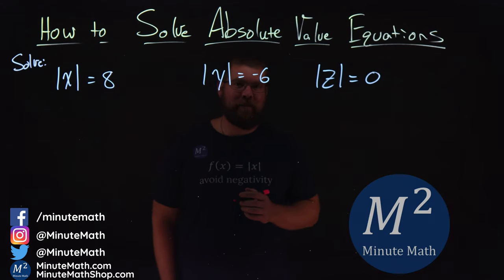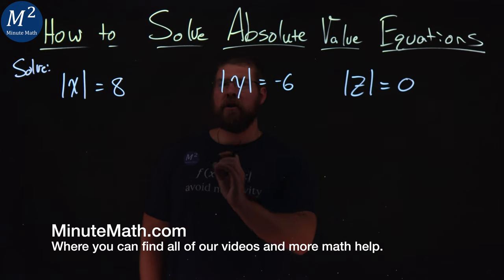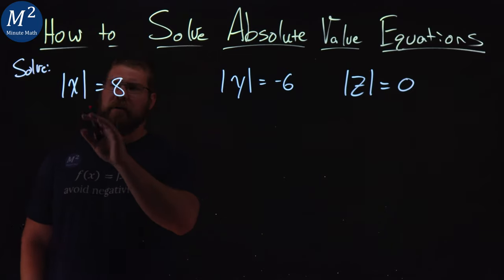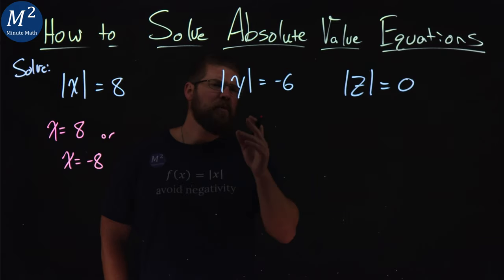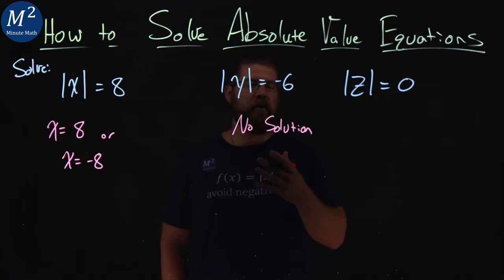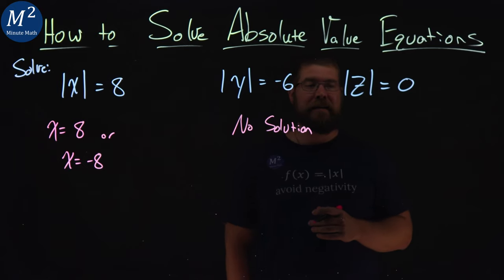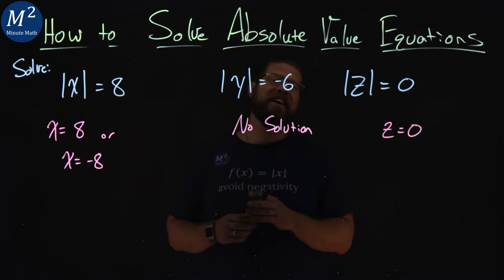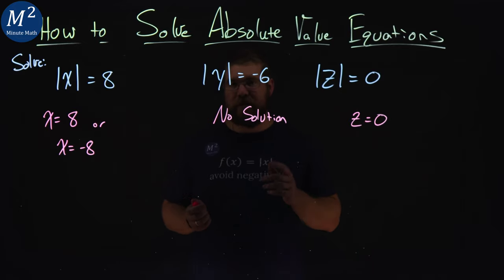How to Solve Absolute Value Equations | Part 1 of 4 | Minute Math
In this video we cover how solve absolute value equations. We solve each absolute value equation and check our solution. The steps to solve absolute value equations are...
1. Isolate the absolute value expression.
2. Write the equivalent equations.
3. Solve each equation.
4. Check each solution.

Amazon Store Front: How we make our videos, Recommended Educational Resources, Etc.:

Marecek, L., & Mathis, A. H. (2020). Solve Absolute Value Inequalities. In Intermediate Algebra 2e. OpenStax.